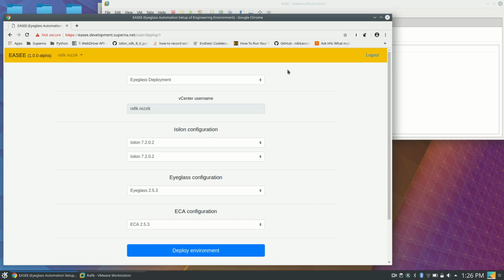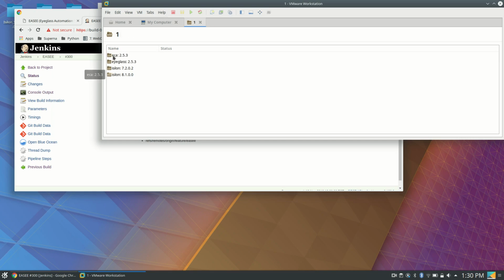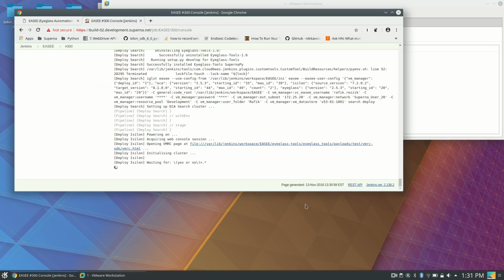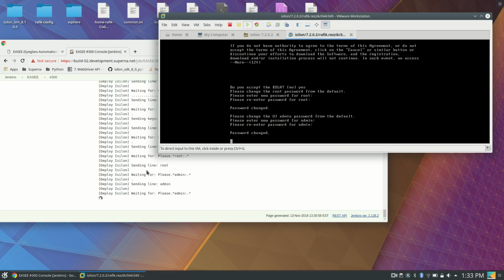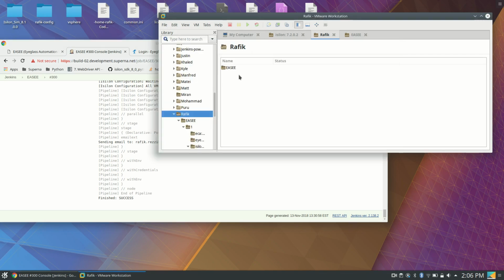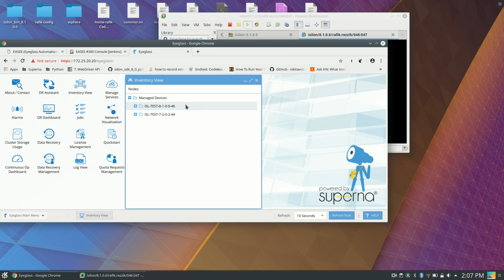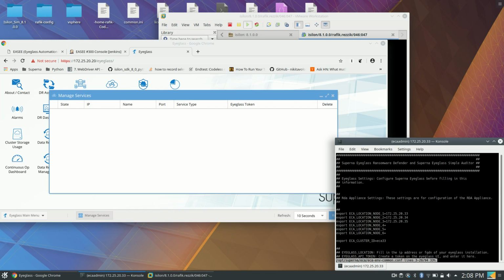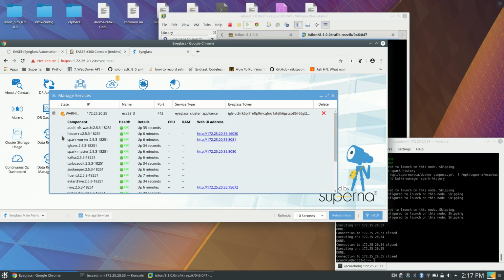Automated Eyeglass and Isilon test automation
Superna